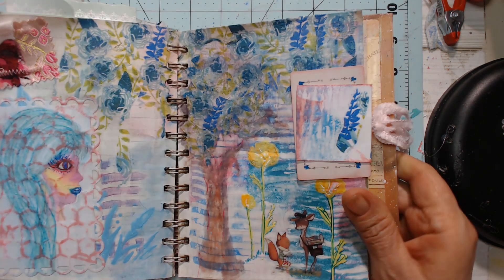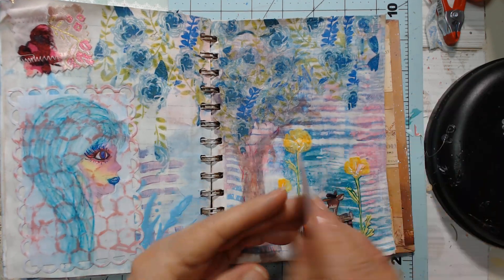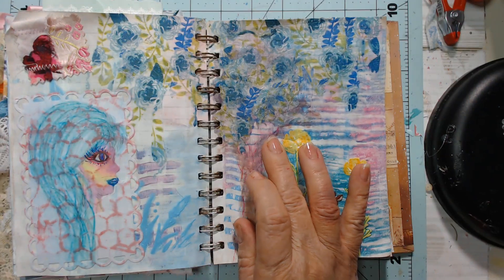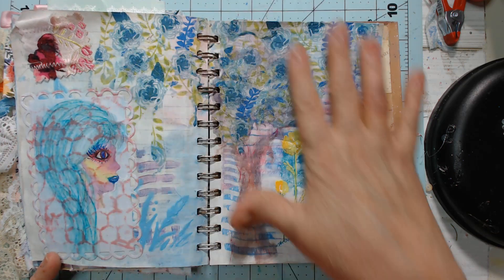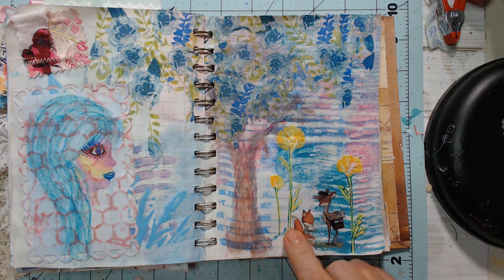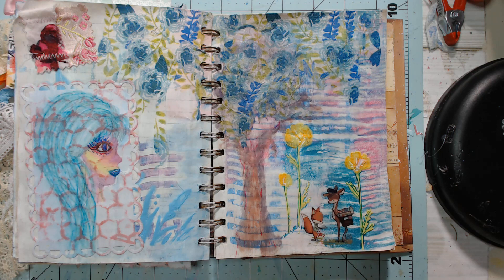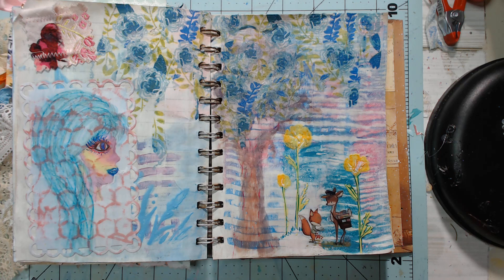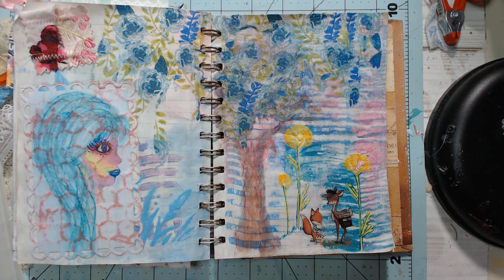artisanjournalprompt2024 @lifewithpatti9531 Week 8 - Things that Make Me Happy